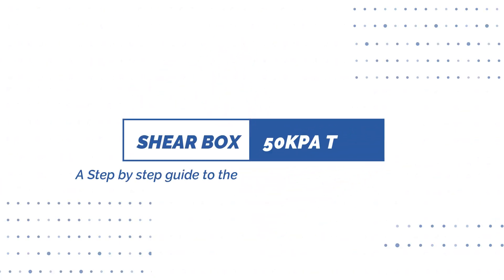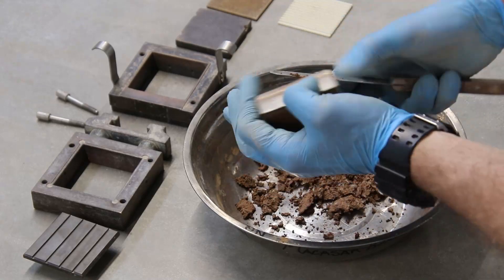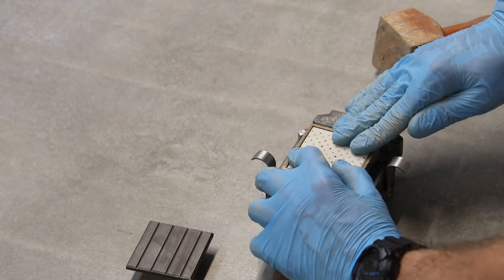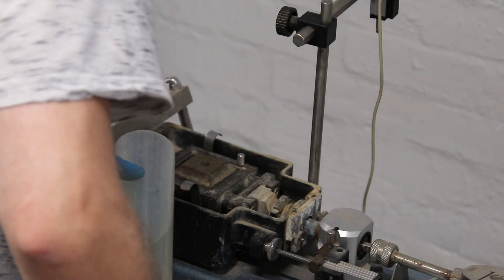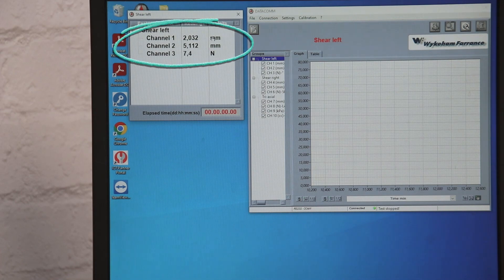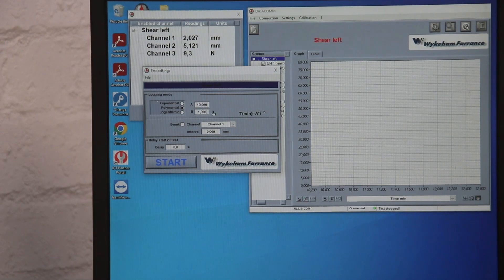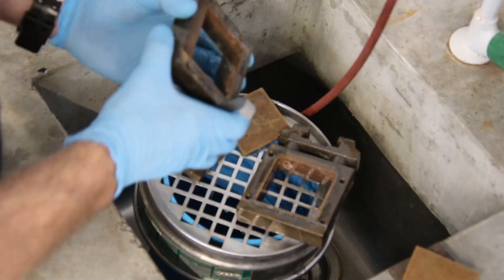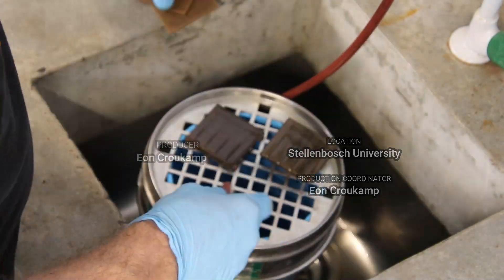Tutorial video of ASTM D 30 80 Direct Shear Test of Soils Under Consolidated Drained Conditions.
This is just a quick step-by-step guide on how to conduct a Shearbox test.